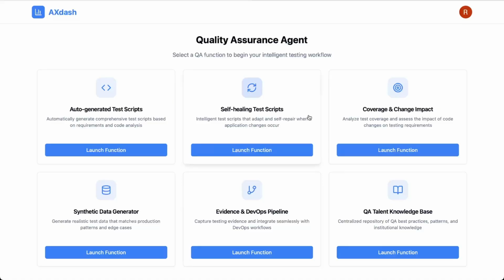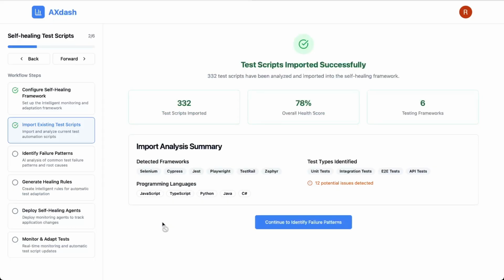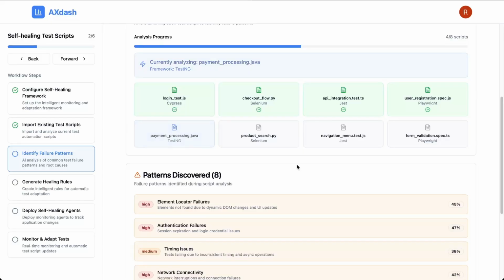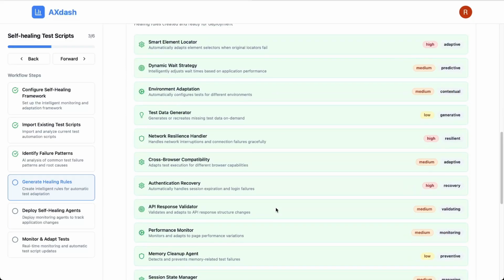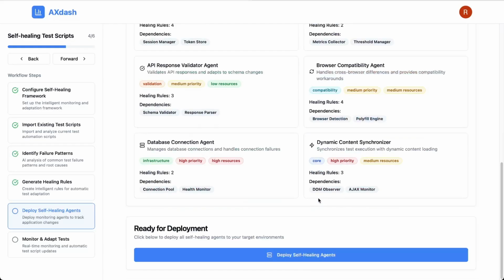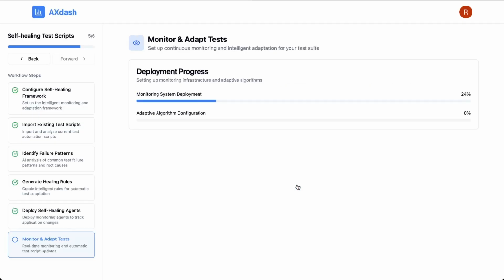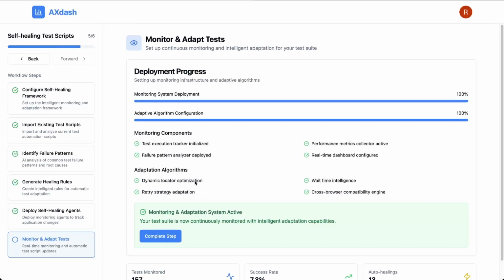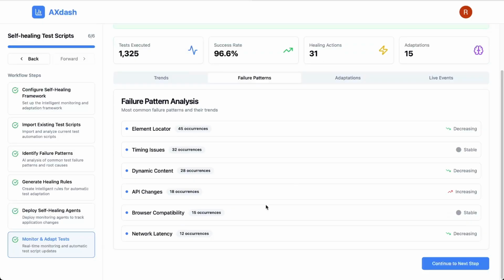Agentic AI for QA #2 - Self-Healing Test Scripts for the Enterprise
Optimizing QA with AI: Implementing Self-Healing Test Scripts

In this episode, we explore the second part of the QA testing process focused on self-healing test scripts. Learn how 80-90% of QA effort in development shops is typically used to fix test scripts due to changes in the UI or application. We delve into utilizing AI agents to significantly reduce this workload. Follow along as we configure a self-healing framework, analyze failure patterns in test scripts, generate healing rules, deploy AI agents, and monitor real-time optimizations. See how these intelligent systems improve test success rates to 99% and provide deep insights into failure trends.

00:00 Introduction to Self-Healing Test Scripts
00:30 Configuring the Self-Healing Framework
01:42 Analyzing Failure Patterns
03:09 Generating and Deploying Healing Rules
04:37 Monitoring and Optimizing Tests
05:54 Reviewing Results and Insights
07:11 Conclusion and Next Steps